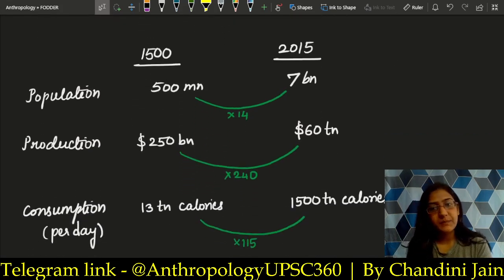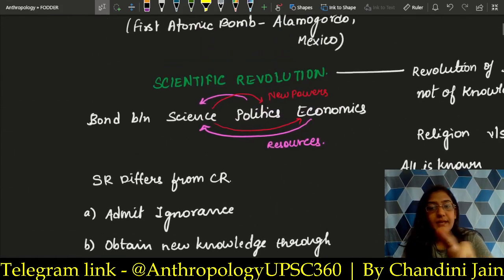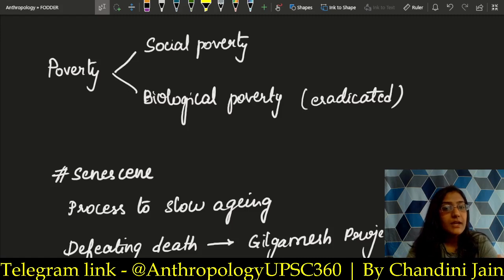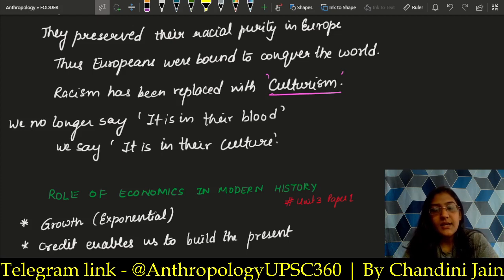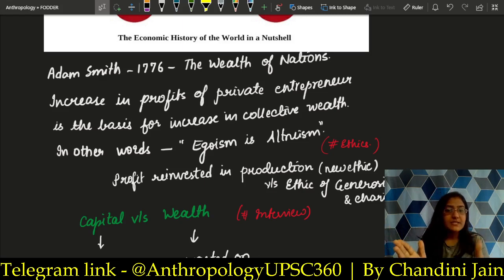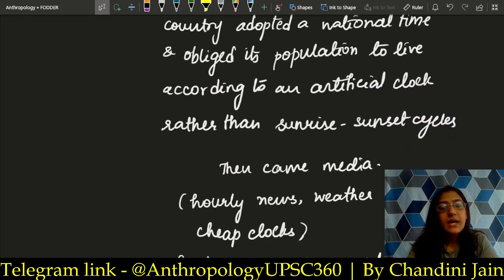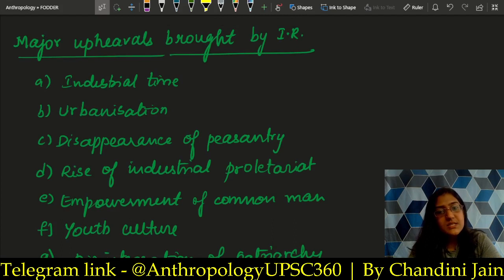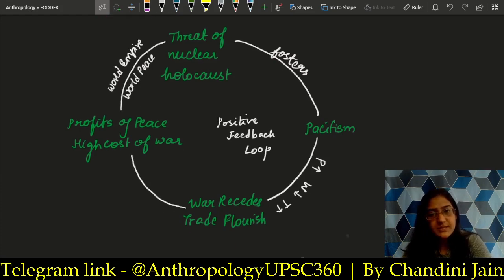S12 - SAPIENS | UPSC | CSE | ANTHROPOLOGY VALUE ADDITION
Hello Everyone!
Since 2019 Anthropology Optional in UPSC has become very dynamic which requires one to have an extra edge over others by writing unique case studies, examples, new anthropological terms to score more. Also the Value addition will help you attempt googly questions that are coming these days in UPSC Mains. We are here to serve the same purpose through our video content and help you score more than 320 in UPSC Anthropology Optional paper.
This series is an attempt to aid you in achieving those brownie points in the Mains Paper.
Sapiens by Yuval Noah Harari is an excellent book that talk about human evolution lucidly with unique examples and gives us a new insight. However, reading it from cover to cover while preparing for Competitive exam can be time consuming.
Hence this series is a small contribution from my side to your preparation. :)

Happy studying !!